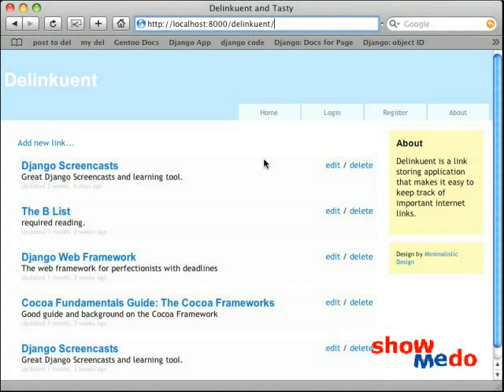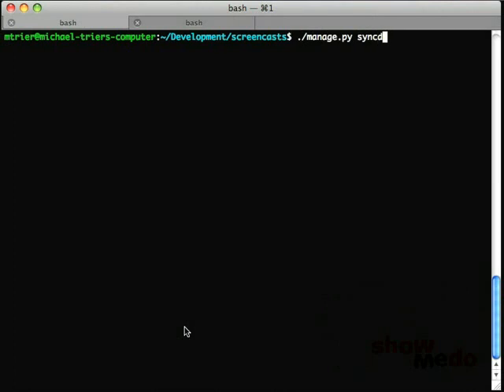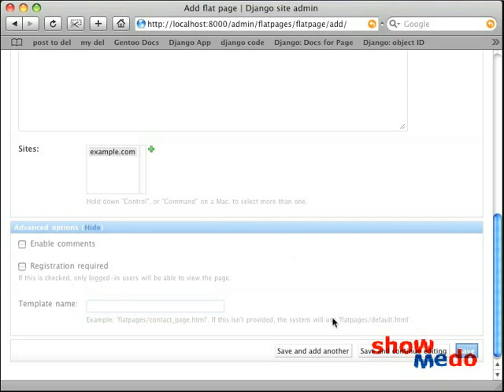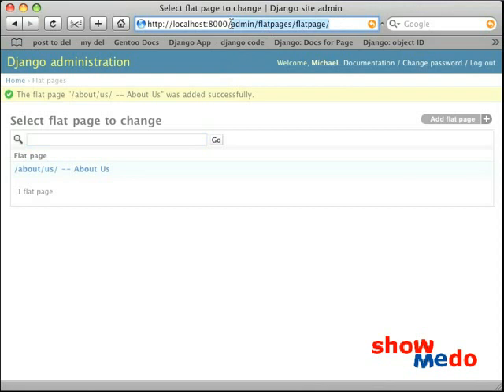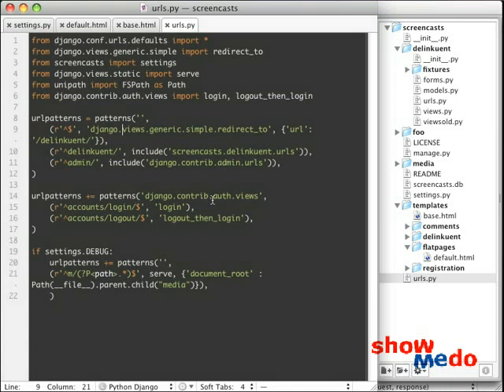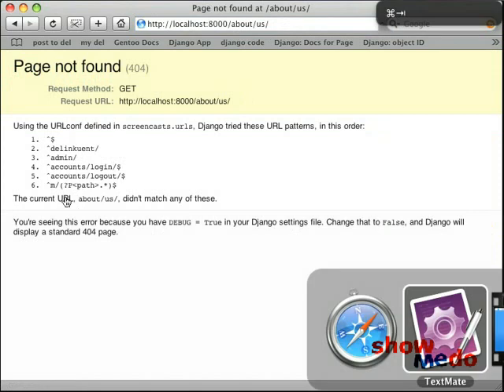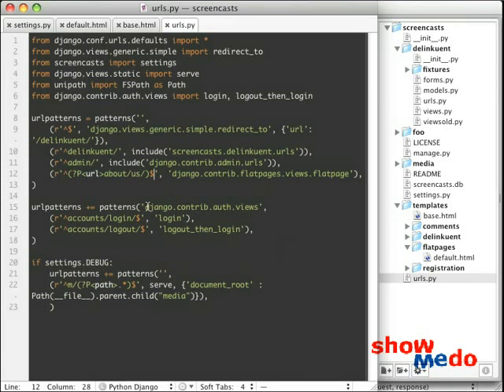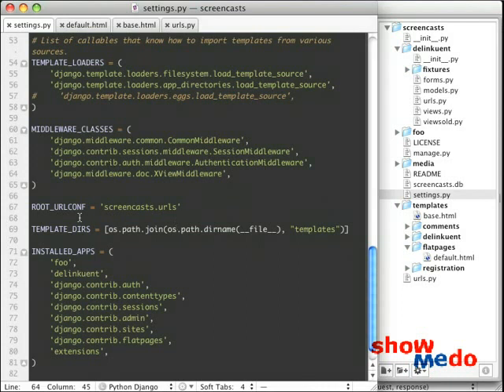Django Screencasts - Mapping Flatpage URLs Part 5 (5/7)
In this screencast we cover how to map specific URLs to the Flatpages contrib. There are times when you want the advantages and flexibility of flatpages, but also do not want URL mapping to be open ended and are uncomfortable with the fallback middleware approach. Watch this screencast and learn more.